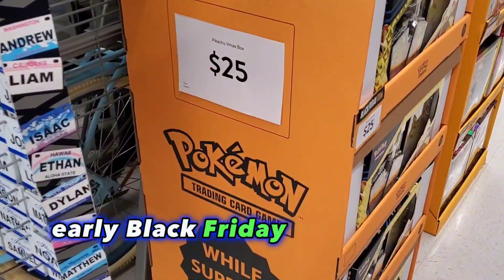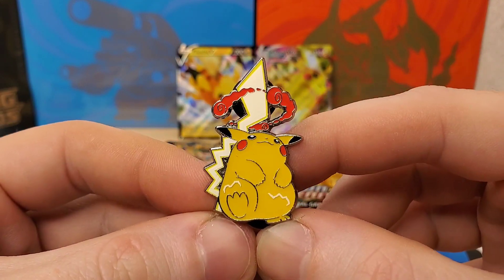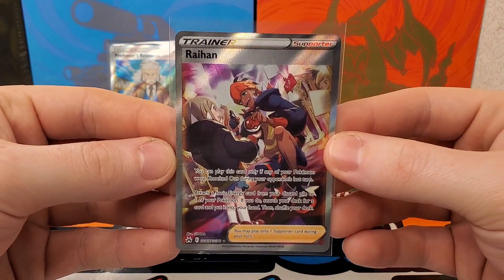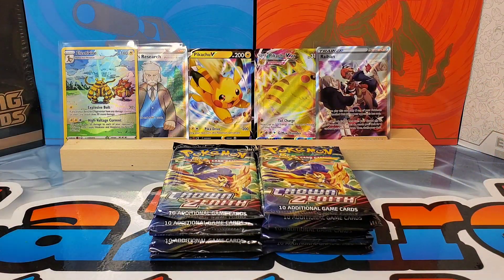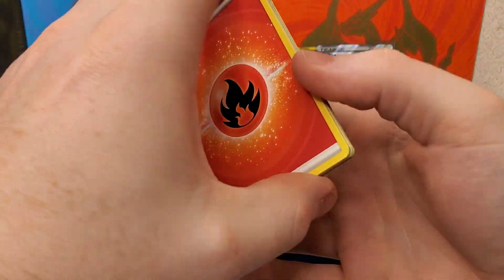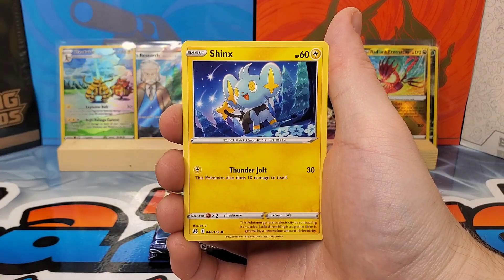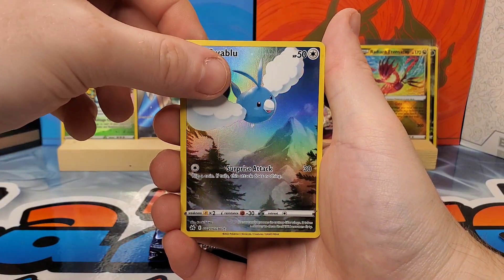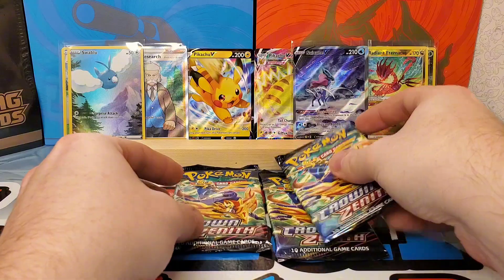This Pokémon Walmart BLACK FRIDAY Deal Has INCREDIBLE VALUE!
In today's video, I checked my local Walmart for the Crown Zenith Black Friday deal!

And I found an entire display of these Pikachu Premium Collection boxes!

For $25, you get 7 booster packs of Crown Zenith, and two Pikachu promo cards, and a new, stylized Pikachu pin!

Black Friday always brings the savings, and finding Pokémon cards with a deal makes it even better!

Can this year's Black Friday Pokémon deals bring any great pulls to follow? Let's find out!